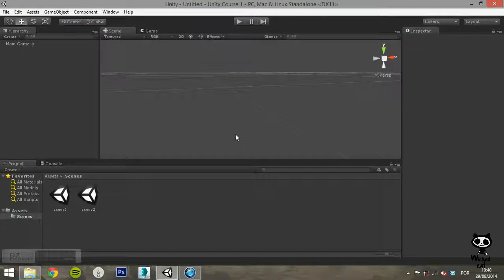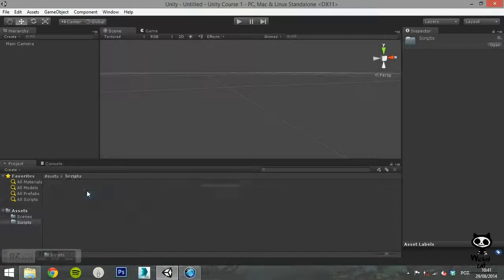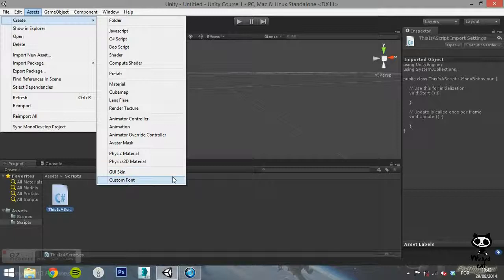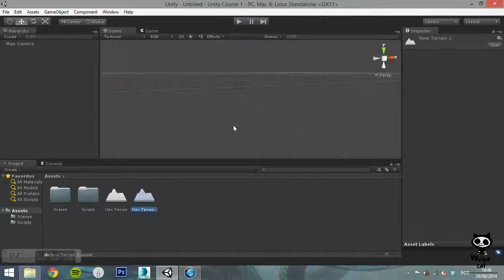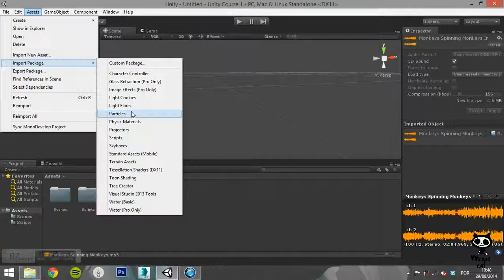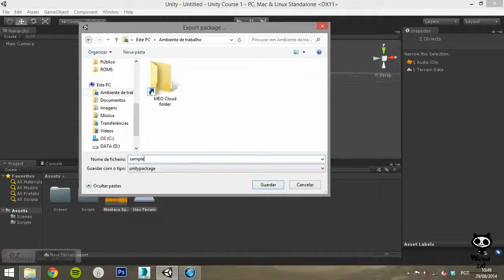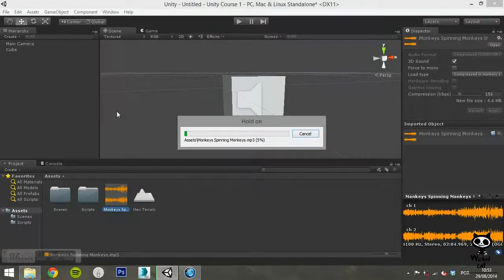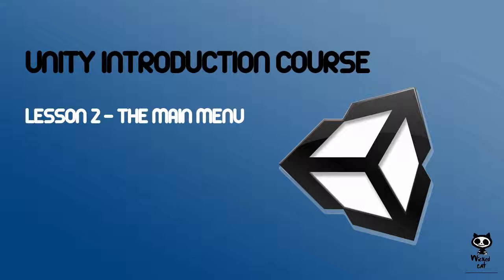Unity 3D Lesson 2 - Assets Menu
On this lesson we will continue to look at the main menu bar, with a special focus on the assets menu.